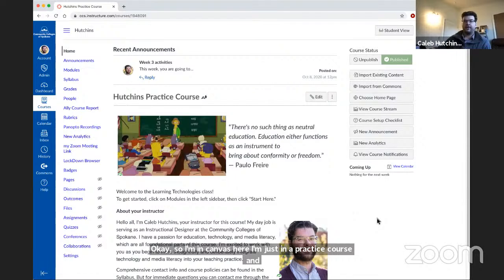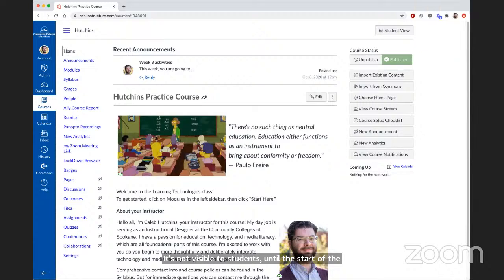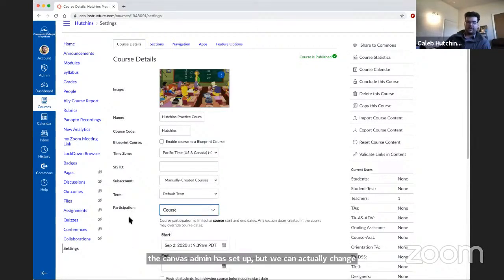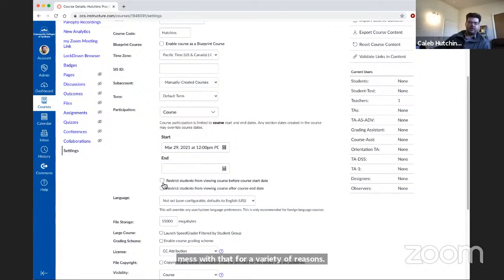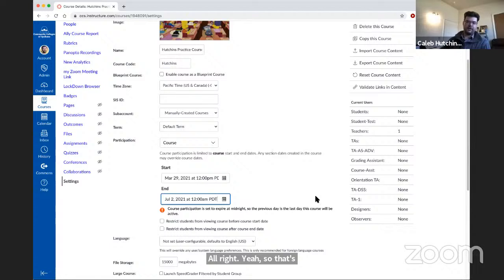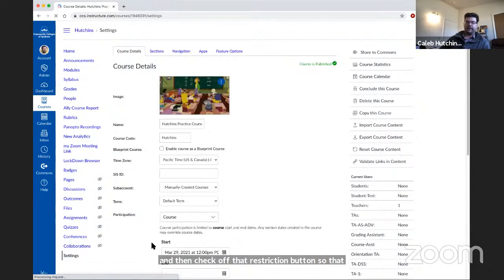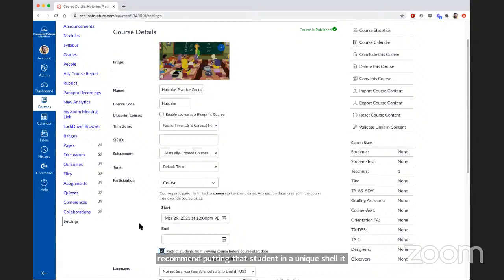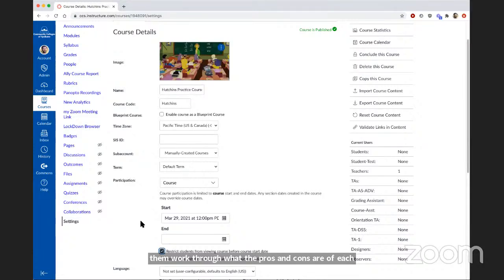Tech Talks: Opening Your Courses (Or Parts of Your Courses) Early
The Winter Quarter is almost over, and it's already time to start thinking about Spring! One thing that instructors can do to help give their students a head start on the next quarter is to open their courses early. This can give students early access to the course syllabus, textbook information, schedule, introduction, or whatever you want them to engage with as soon as possible. We'll show you how!